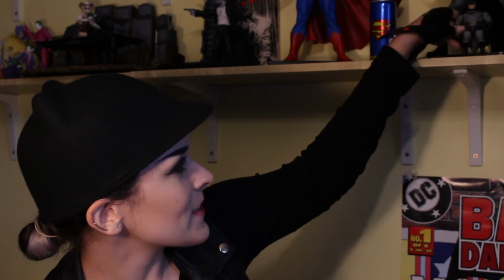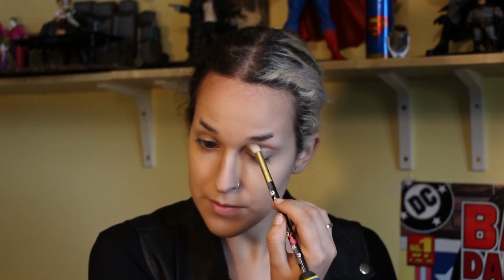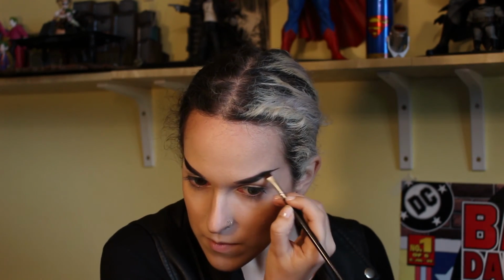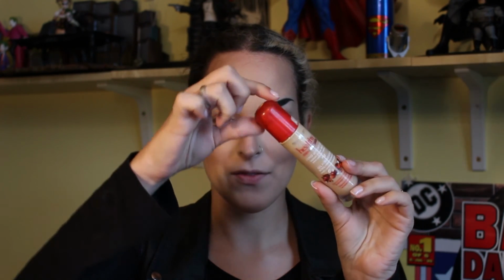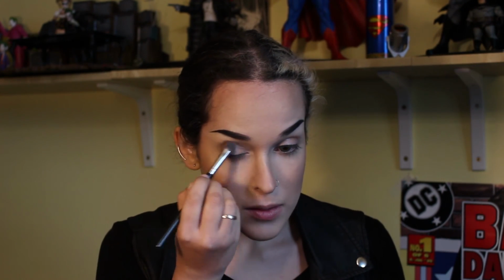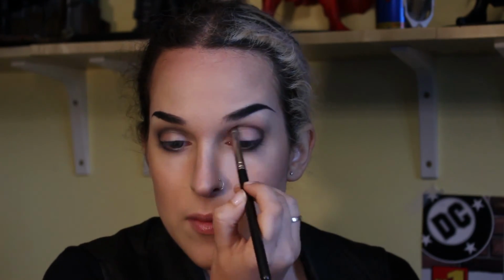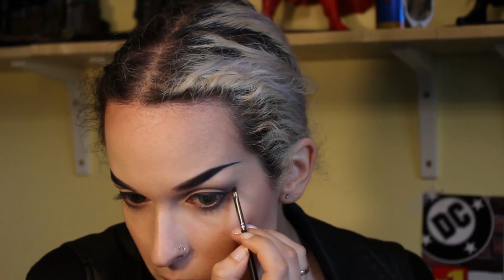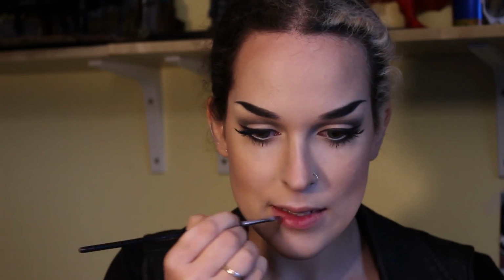Catwoman Makeup Tutorial (w/ DIY Lip Plumper)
Filmed for Style Saturday at The-Arcade.ie